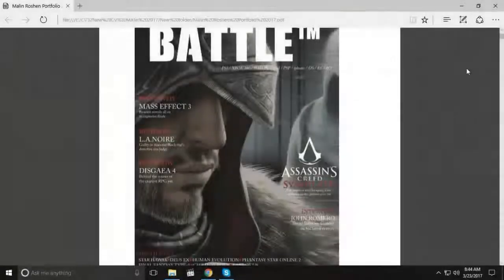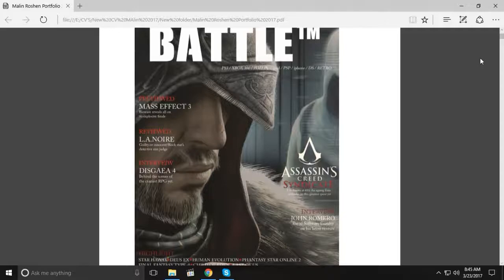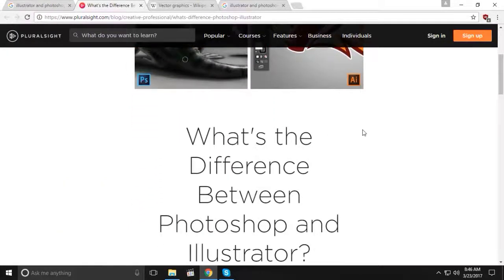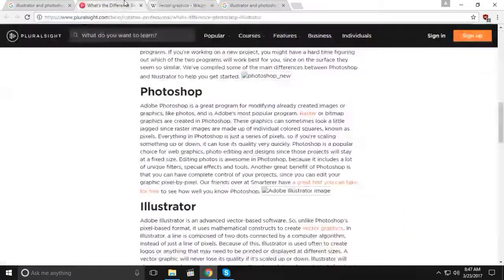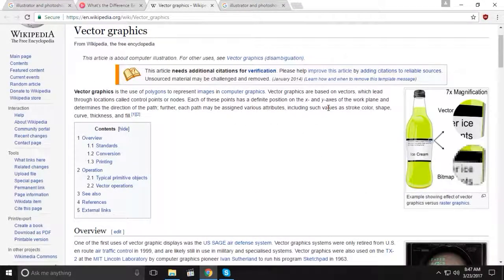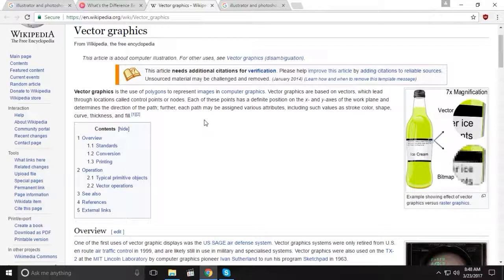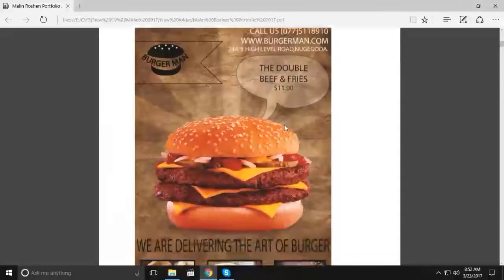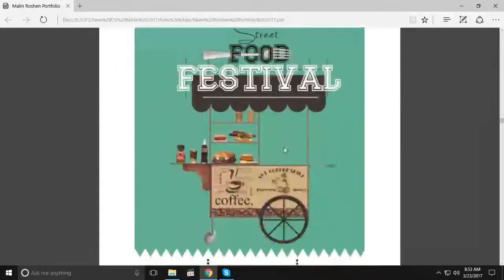Illustrator (introduce -Sinhala)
''දන්න සිංහලෙන් අපි ඉගෙන ගනිමු.''
ග්‍රෑෆ්ක් නිර්මාණකරනයට කැමති,ඒ ගැන උනන්දුවක් තියෙන අයට අත්වැලක් වශයෙන්...